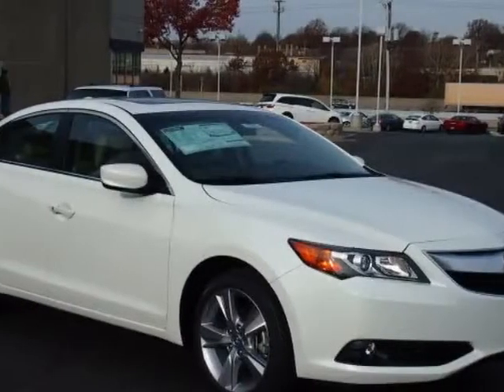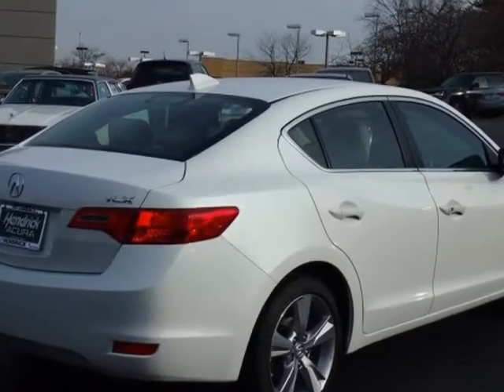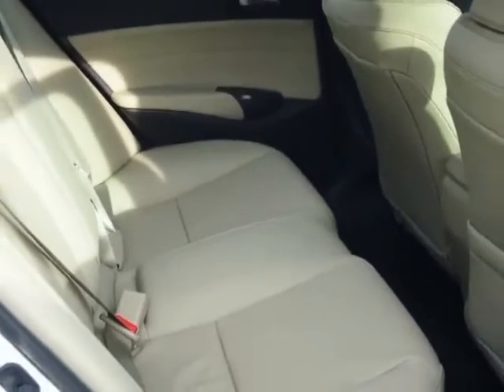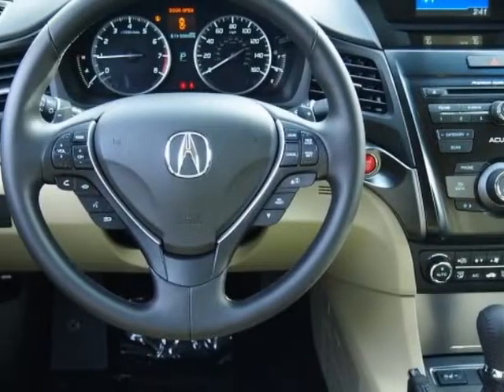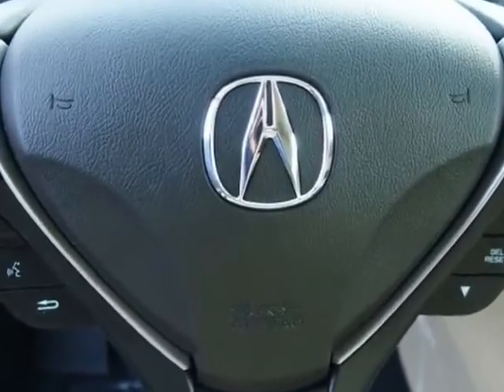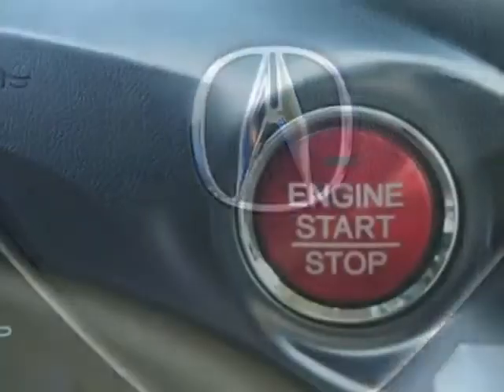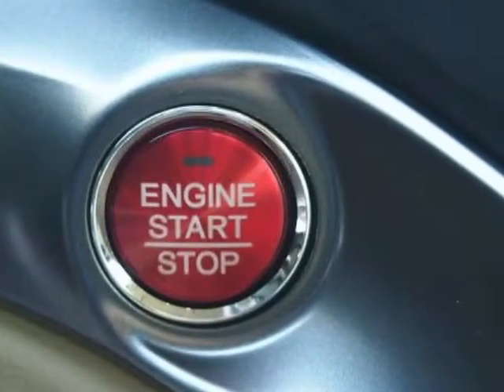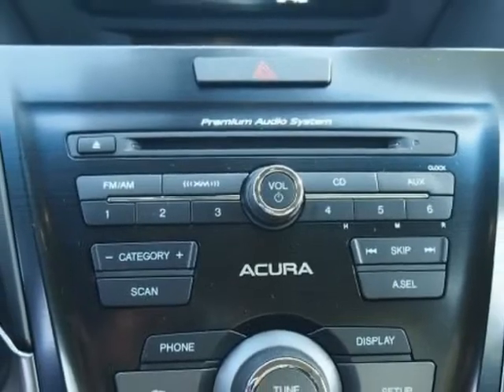2013 Acura ILX 4dr Sdn 2.0L Premium Pkg Sedan - Overland Park, KS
Hendrick Acura Overland Park, Overland Park, KS - Acura ILX 2.0L Premium